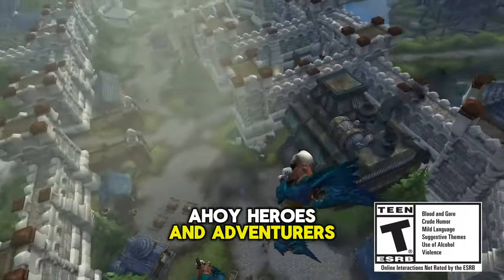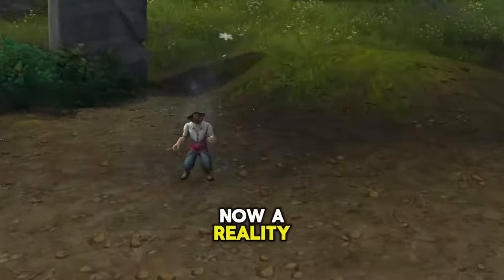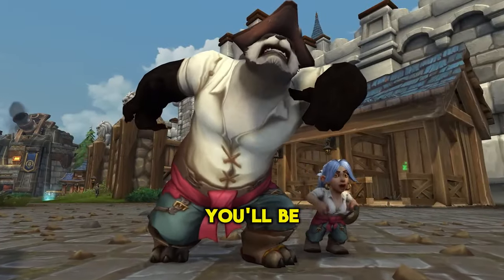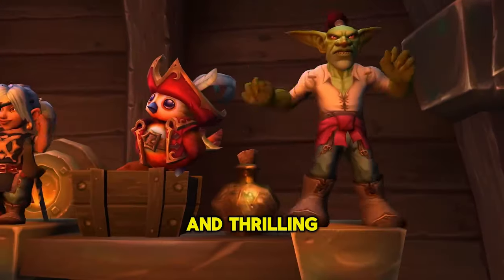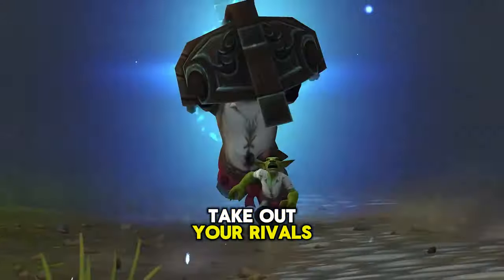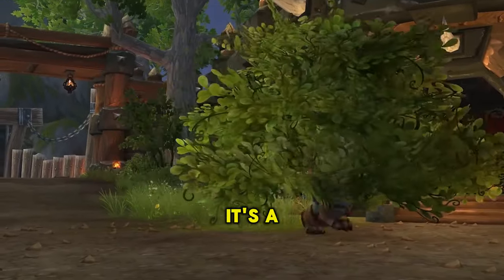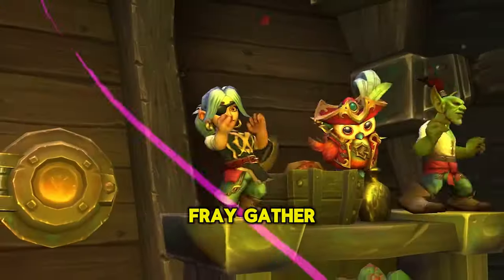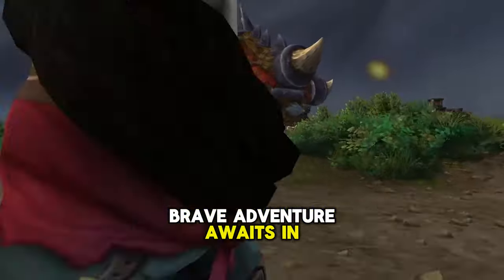World of Warcraft Latest Fury: Plunderstorm Patch 10.2.6 | Ultimate Pirate Battle Royale Guide 🏴‍☠️💥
Ahoy, adventurers! 🌊⚔️ Welcome to our deep dive into World of Warcraft's most exhilarating update - Patch 10.2.6, featuring the all-new Plunderstorm mode! Unleash your inner pirate in this thrilling battle royale, where strategy, skill, and a bit of rogue charm lead to victory. Join us as we explore the tumultuous waters of Azeroth, showcasing gameplay strategies, hidden treasures, and how to dominate the high seas. Don't miss out on earning your legendary pirate gear and exclusive rewards.
📺 Watch our latest WoW guide: [Related Video Link]